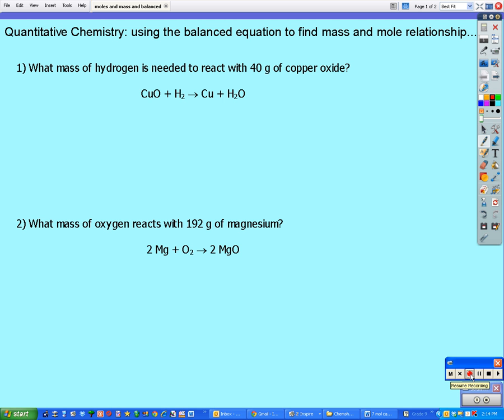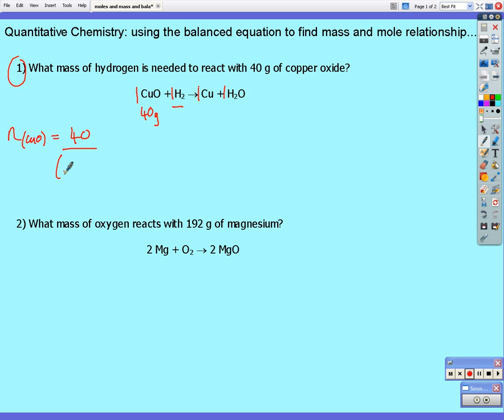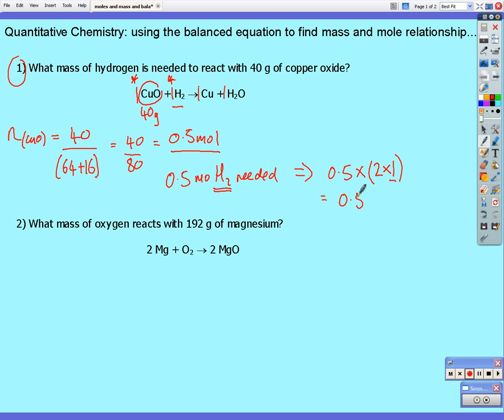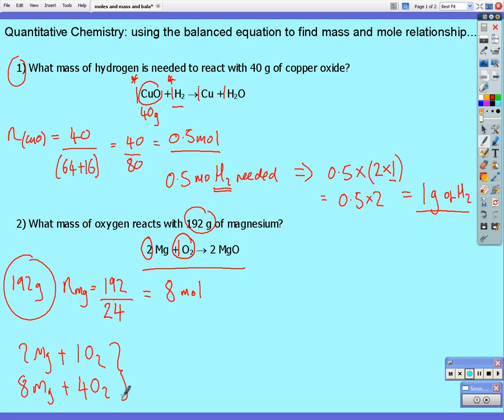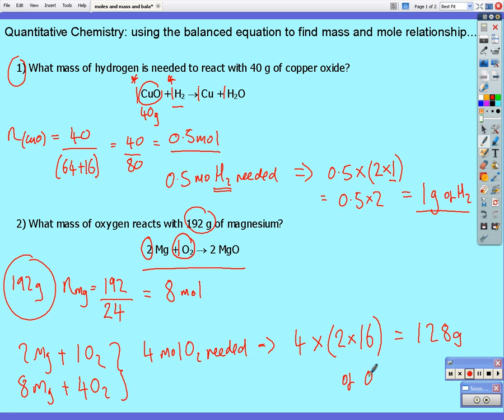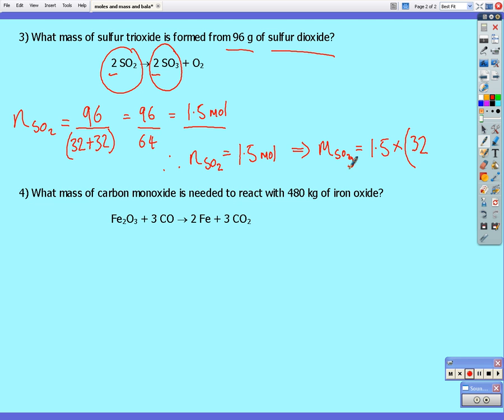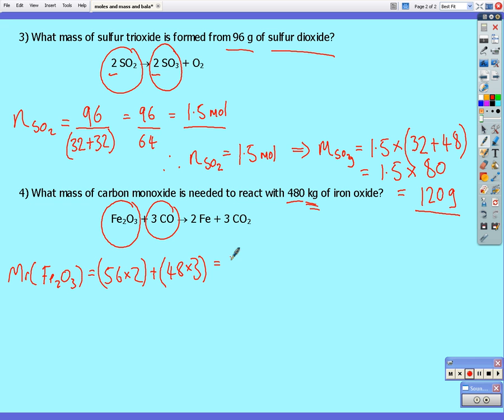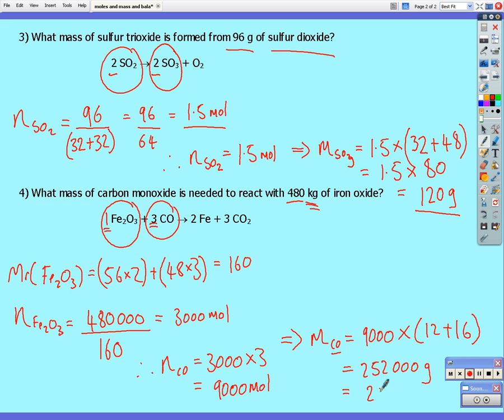Using balanced equations to find mass and moles relationships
Did you notice the deliberate mistakes in questions 4 and 5?